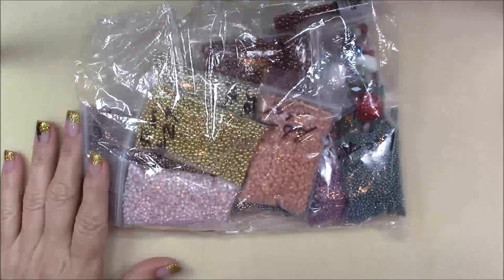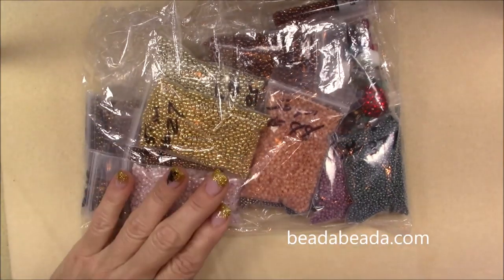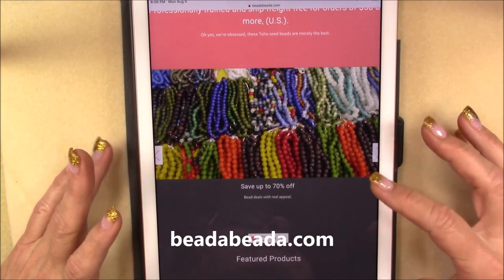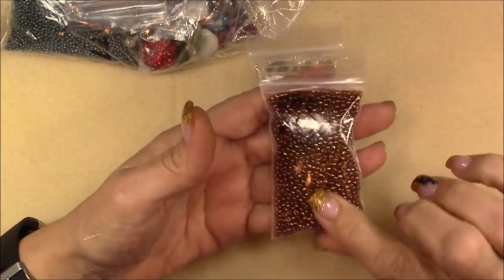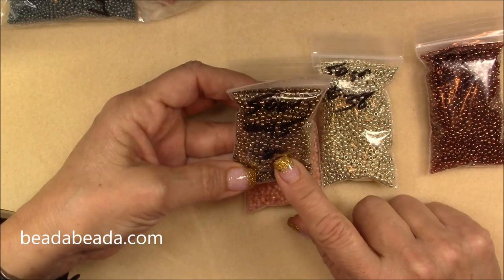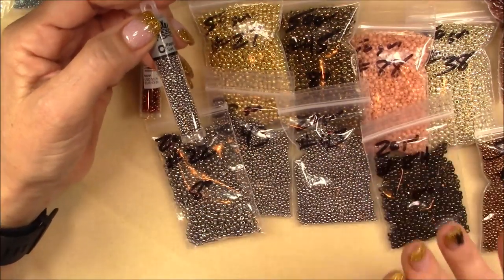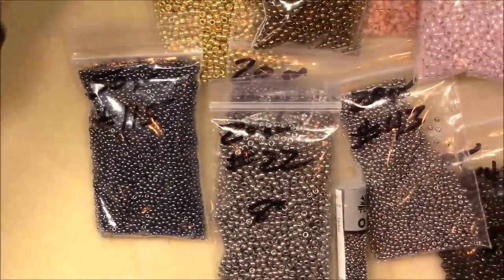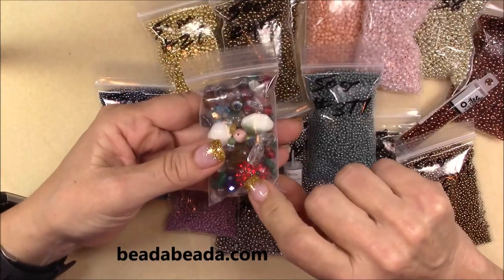Affordable Seed Beads- Bead Haul